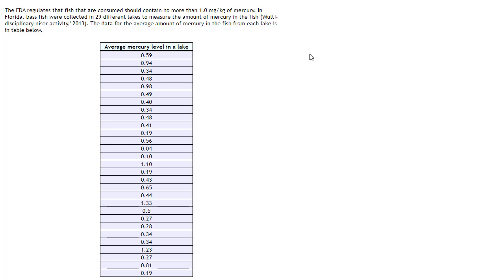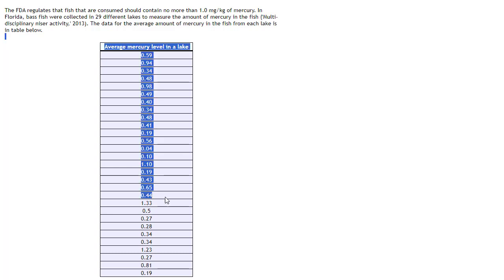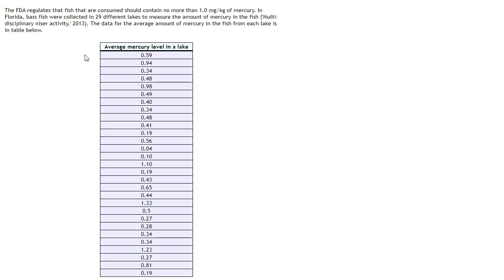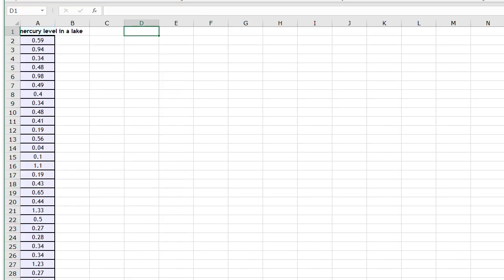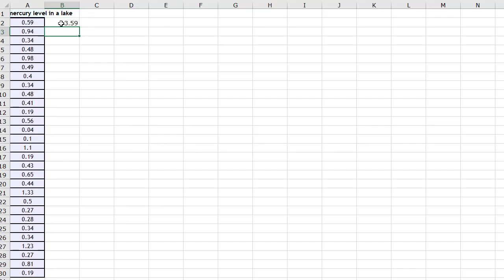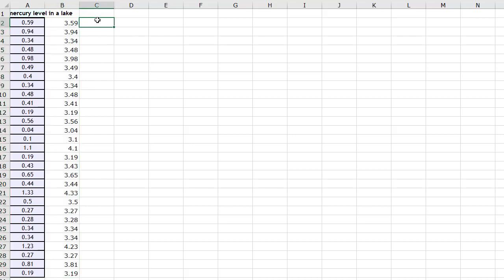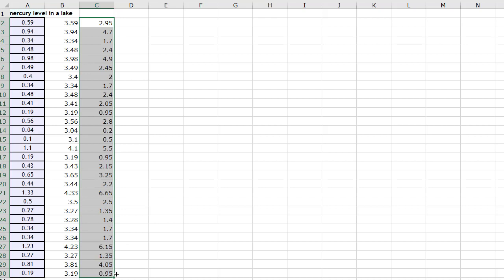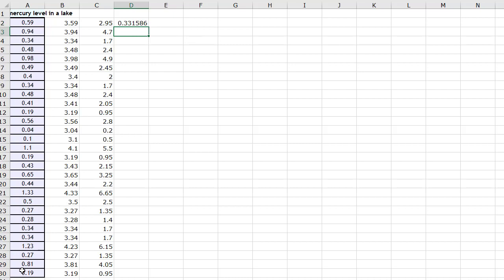Data Manipulation in Excel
Adding a constant and multiplying by a constant to a set of data in Excel